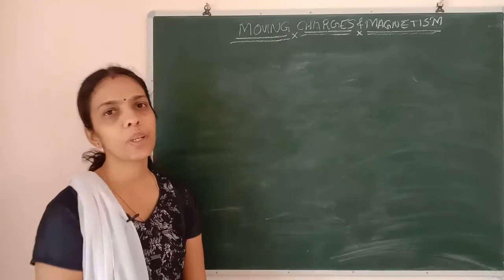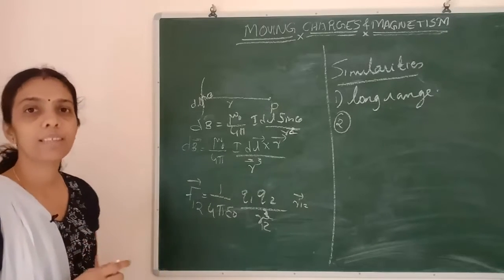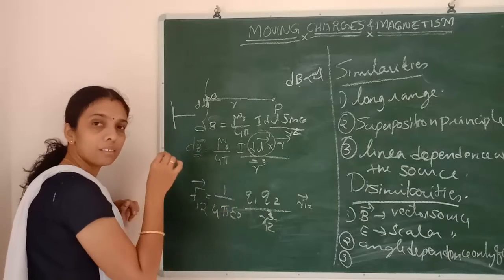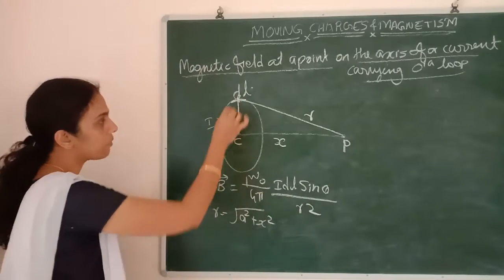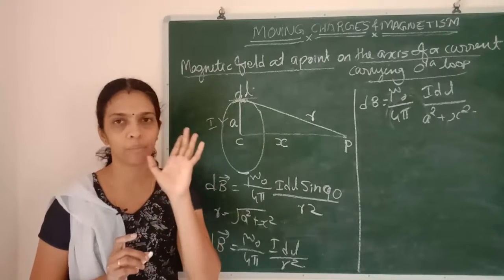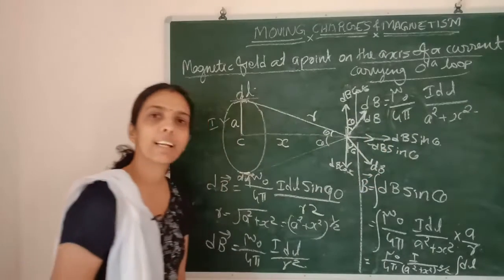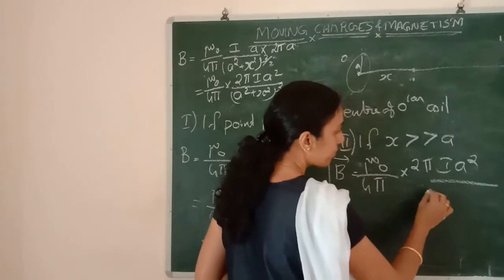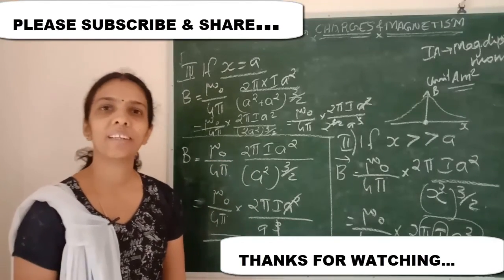Class 12 Physics Moving charges and magnetism part 4